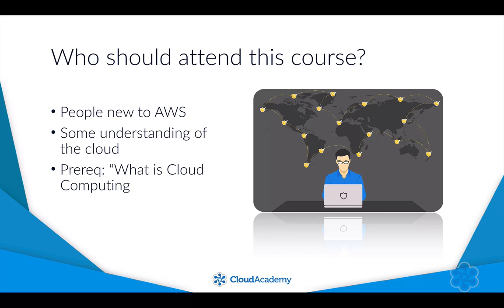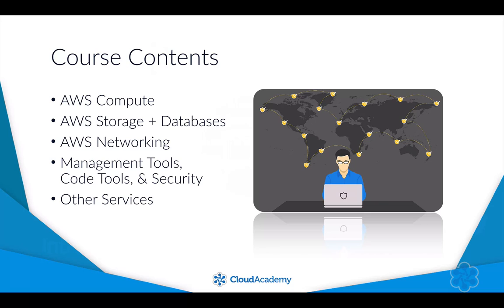Introduction to Amazon Web Services (AWS)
This course is an overview of the various Services that make up AWS, explaining how they work together.